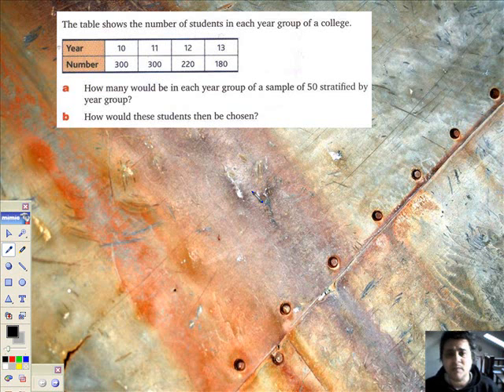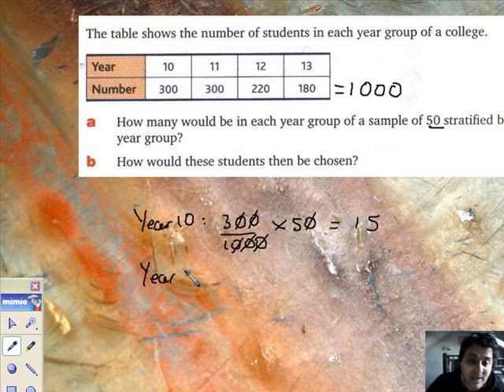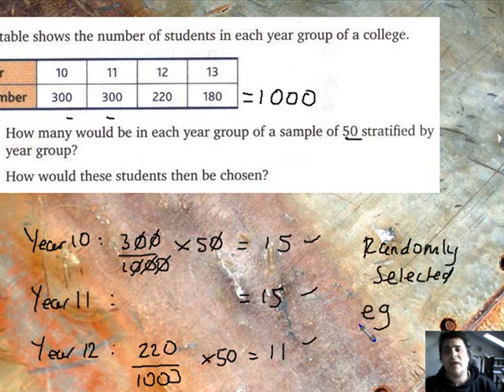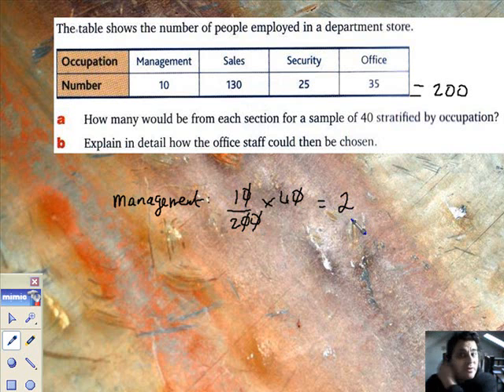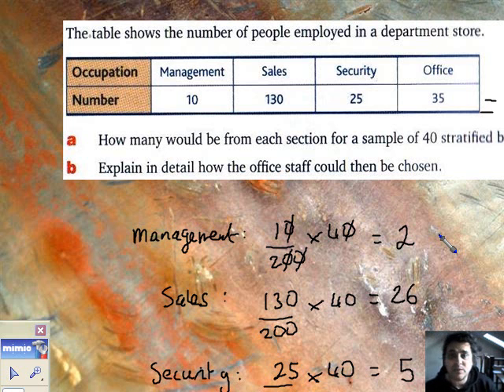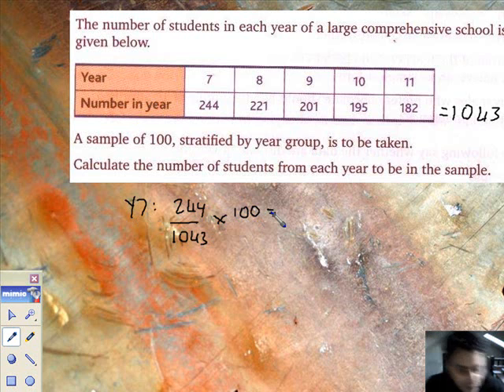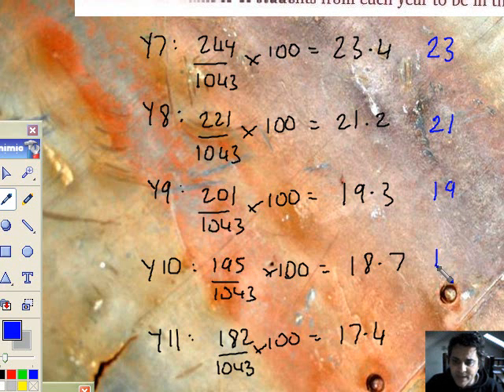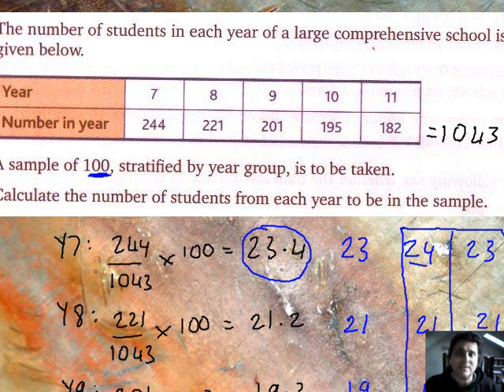u1 h 3.4.1